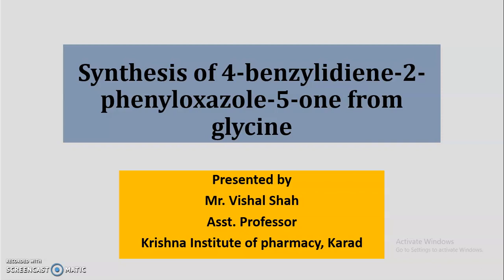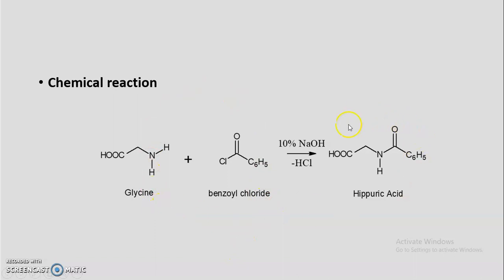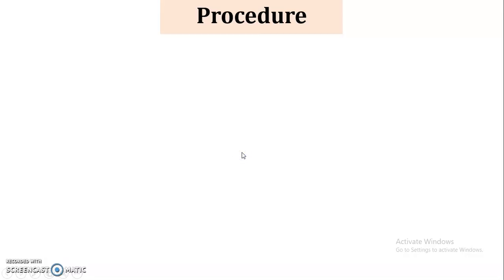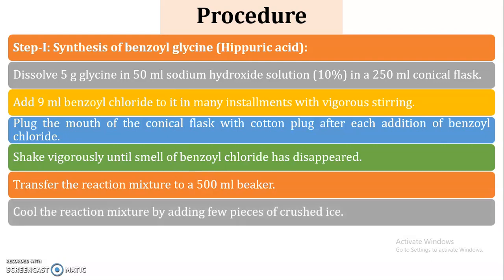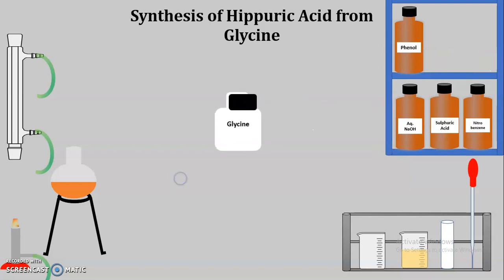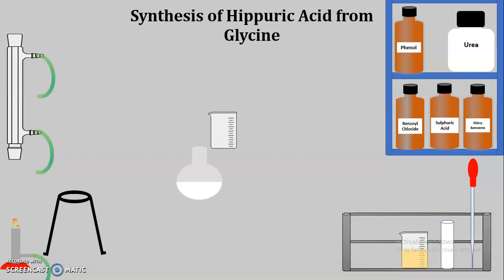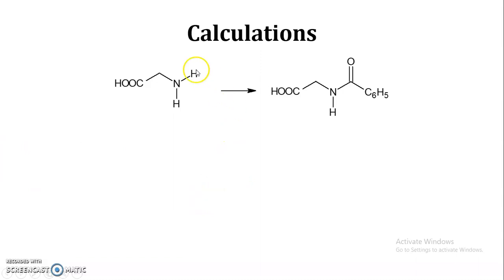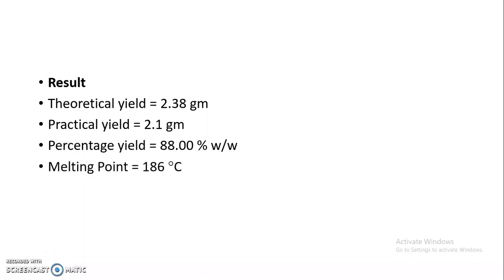Synthesis of 4-Benzylidiene-2-phenyl oxazole-5-one from Glycine PART I